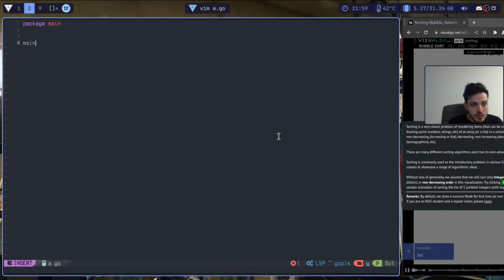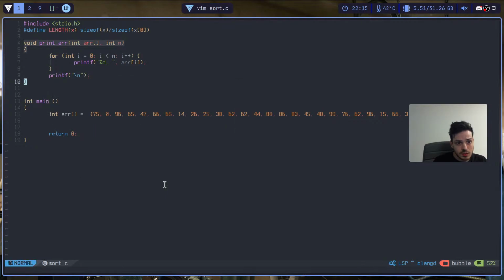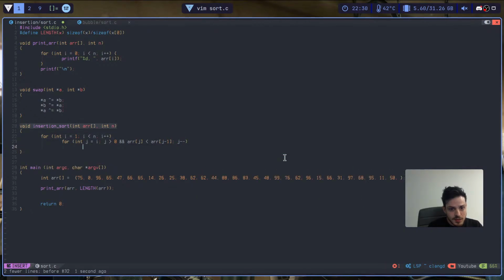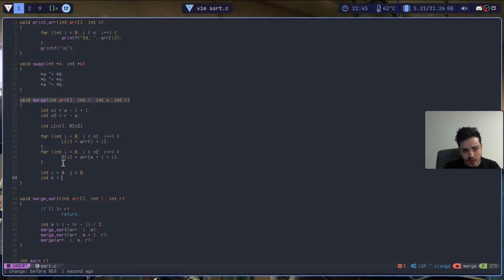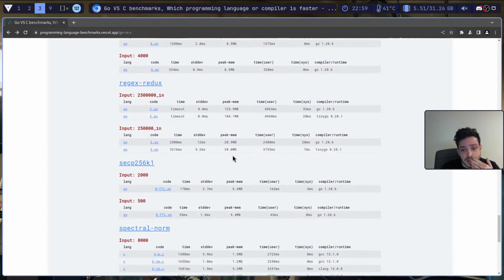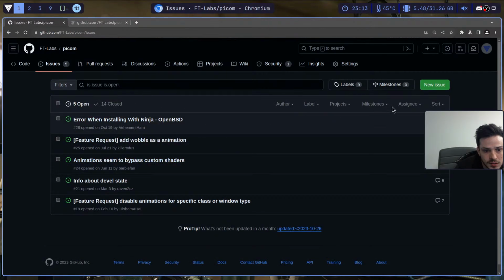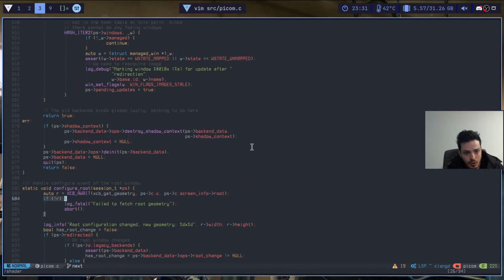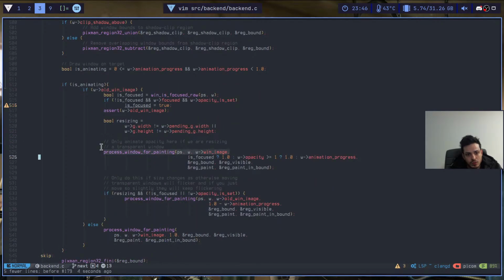Fast Coding Sorting Algorithms with C, Go, Python - Discussing the Differences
Hey guys,

I'll try to write some sorting algorithms in 3 different languages then compare. Sorting algorithms will be:
Bubble, Insertion, Merge, Selection and Quick.